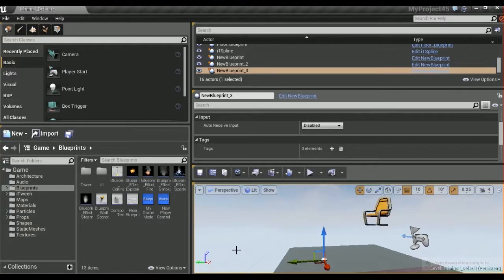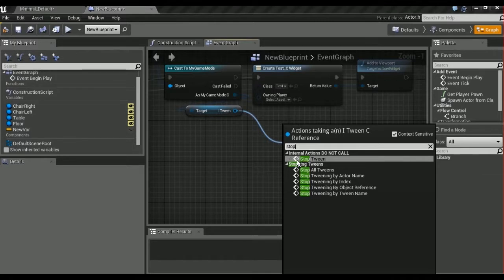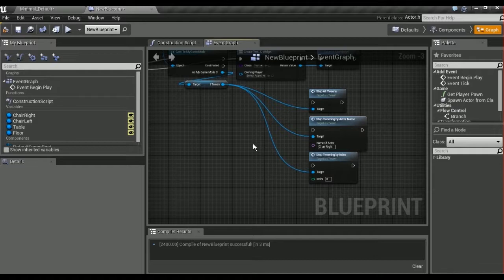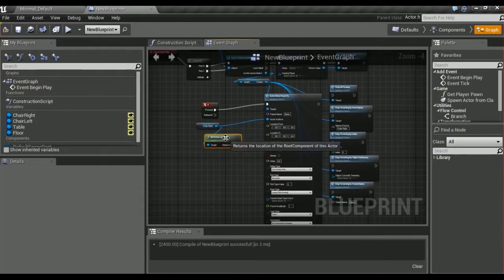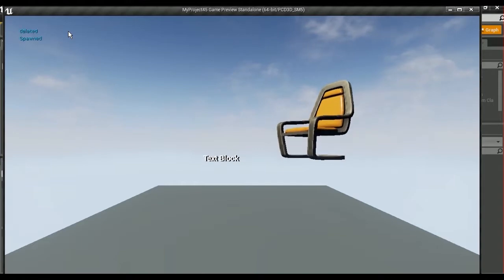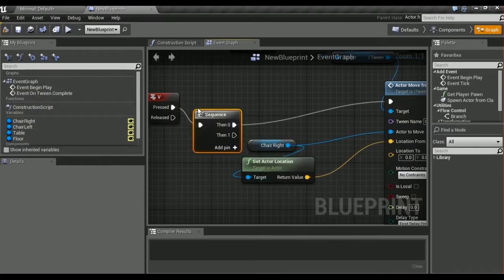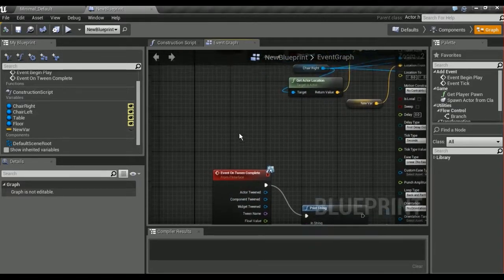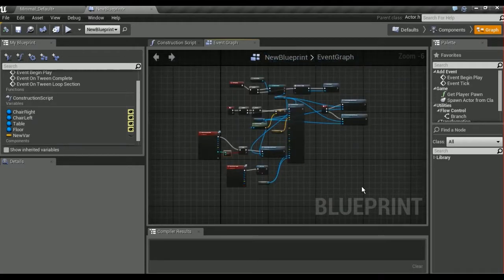[iTween Pre-Version 0.8b] Interface Messaging Part 2 - Stop, Pause, and Resume Paused Tweens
Learn about stopping tweens prematurely, pausing them mid-tween, and resuming them where the pause left off.

Note: This video is for users of the older versions of iTween for UE4 before version 0.8b. Information in this video may or may not be applicable or relevant to newer versions.